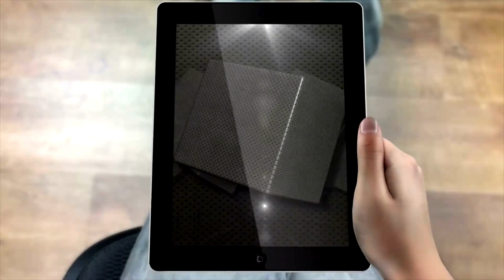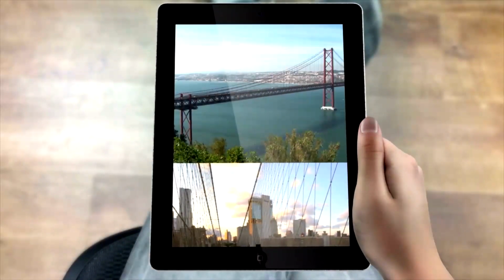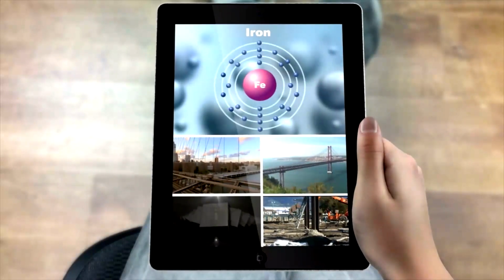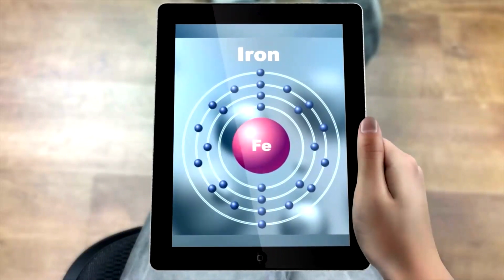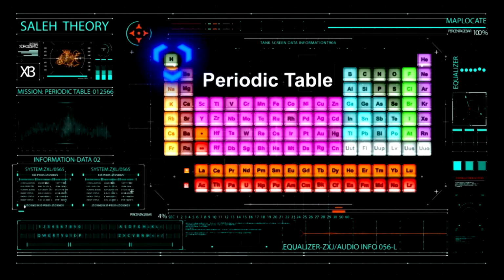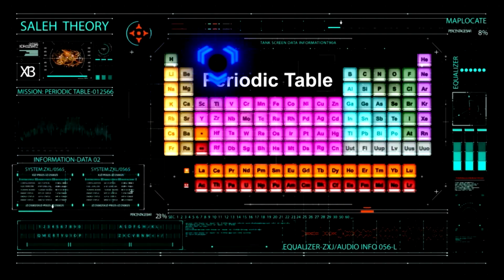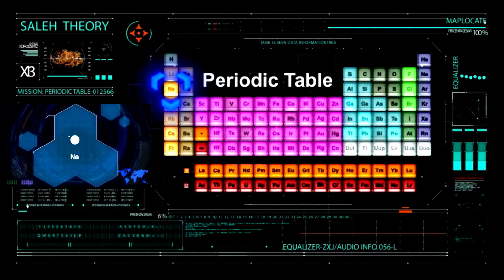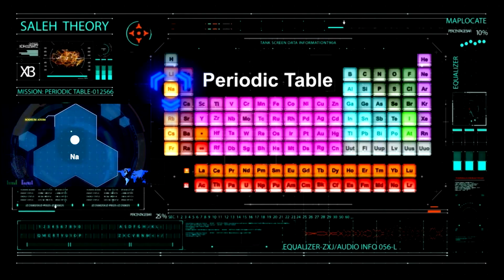Structure of Photon